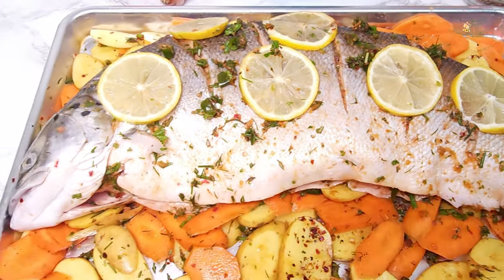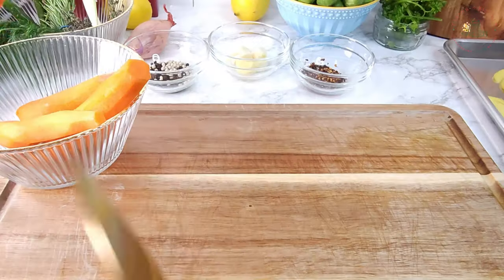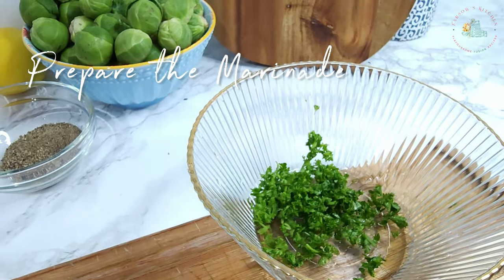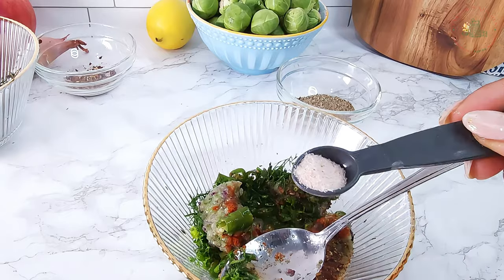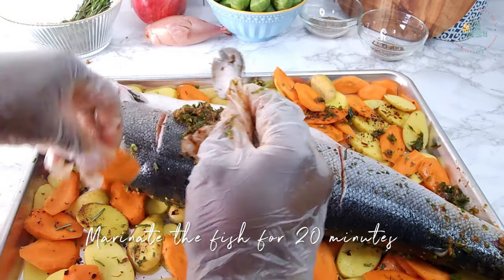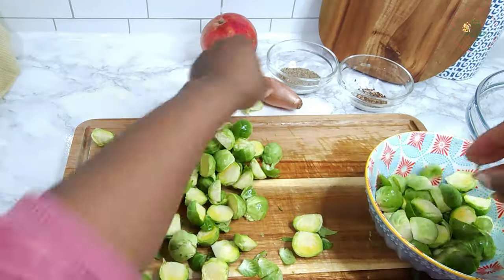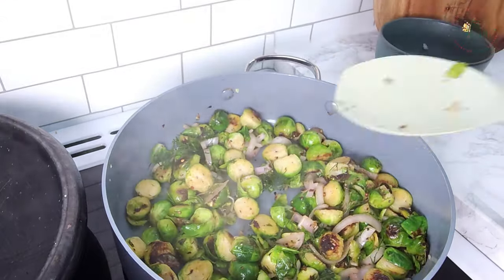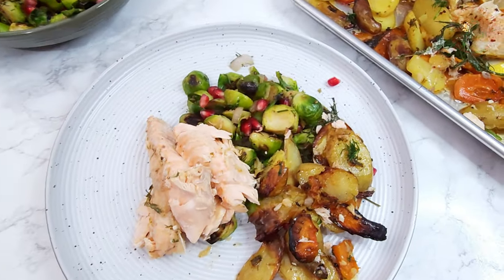The easiest mouthwatering whole baked salmon recipe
Today, I'm sharing my easy and tasty Whole Baked Salmon recipe. Paired with yummy Brussels sprouts, it's a simple way to bake a whole salmon in the oven. I enjoyed putting this together, and I hope you like it too.
✅Ingredients (The recipe serves eight to ten people)

2.5kg of Whole Salmon
500g Potatoes
300g Carrots
1 Small Onion
1 Thumb Ginger
5 Garlic Cloves
2 Spring Onions Stems
30g of fresh Thyme
6 Sprigs of Rosemary,
40g of fresh Dill
2 Fresh Green Chillies
2 Tsp Black Peppercorns
2 Tsp White peppercorns
1 Tbsp Smoked Paprika
1 Tbsp Fish Seasoning
1kg Brussels Sprouts
1 Medium Shallot
1 ½  large Lemon
1 Pomegranate
15ml of Olive Oil
2 Tbsp Chipotle Chillies
Salt to taste
Bon Appetit !!